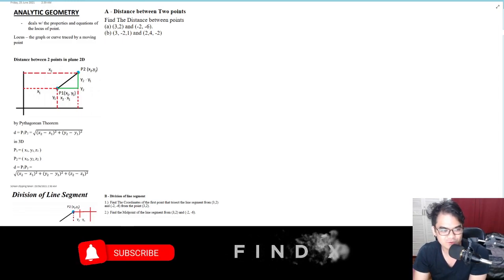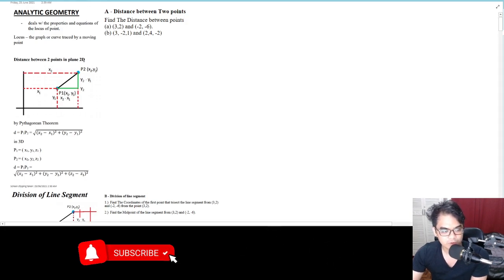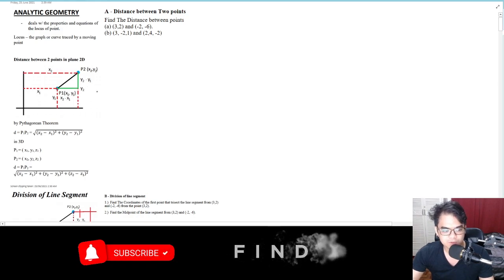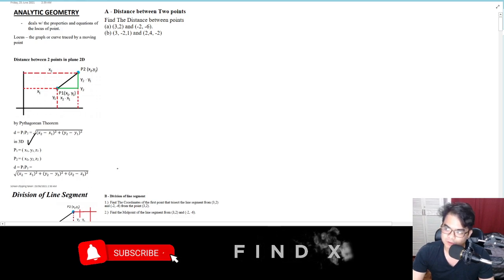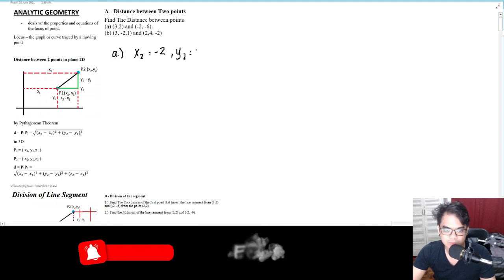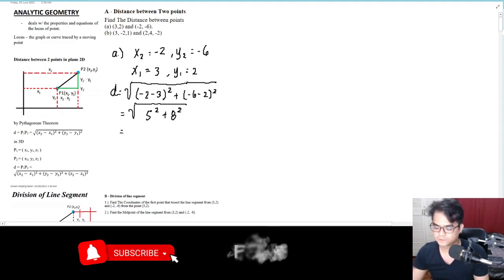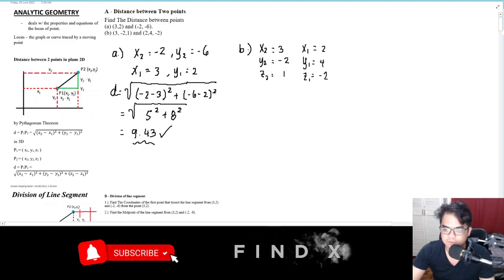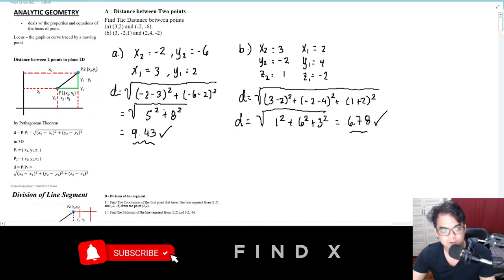Analytic Geometry: Distance Between Points in 2D and 3D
This is a series of video covering multiple topics in Analytic Geometry. Links are all down below

Finally, I really hope that I was able to help you with trigonometry especially during this online classes!